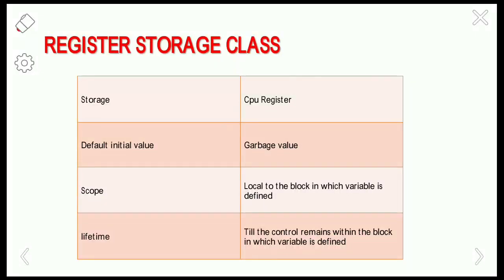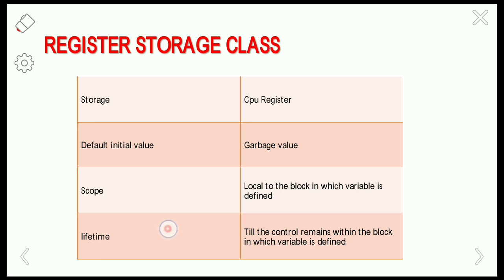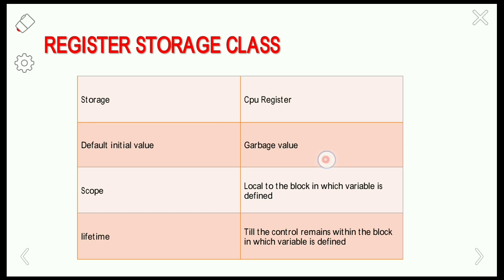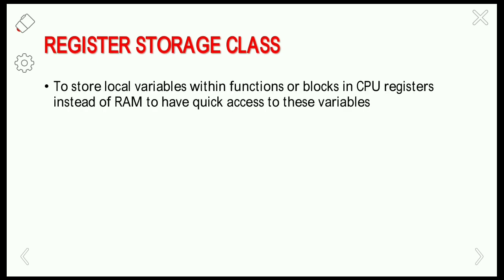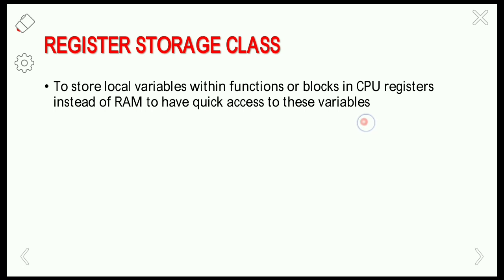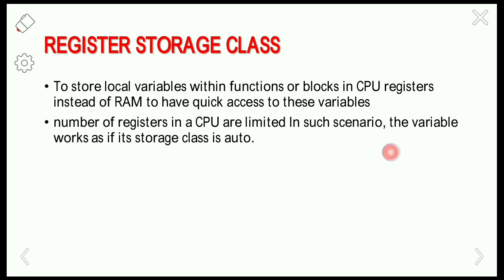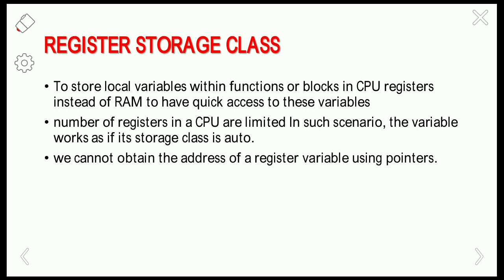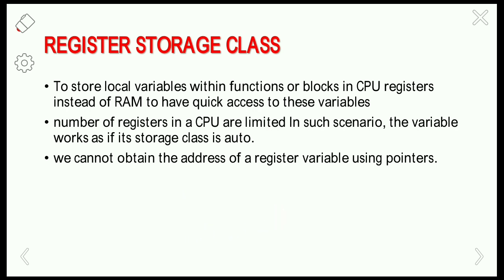Register Storage class in C